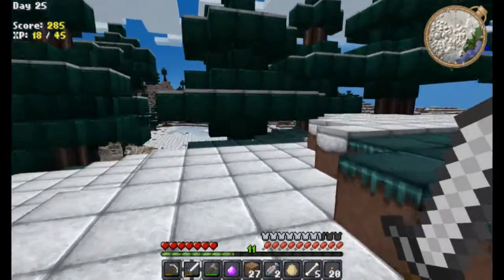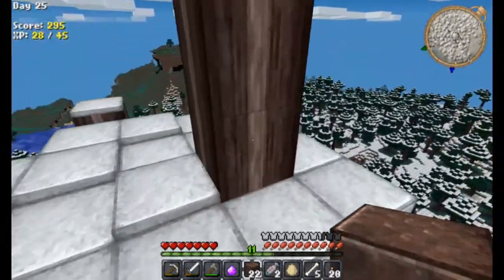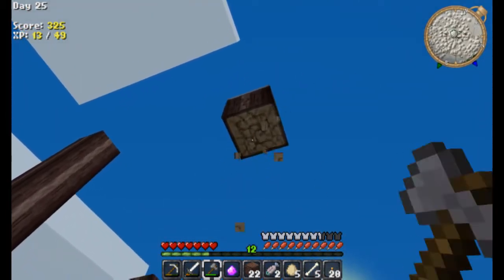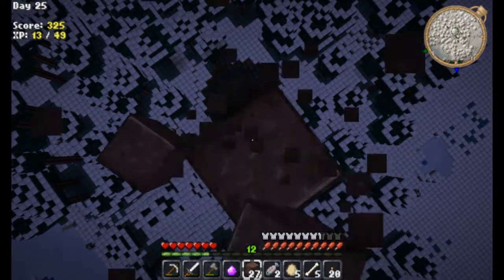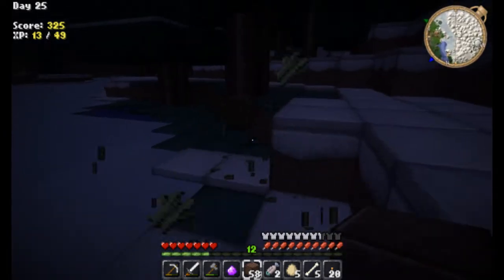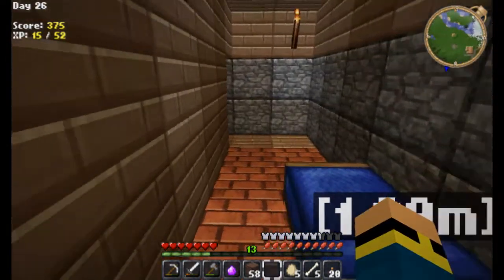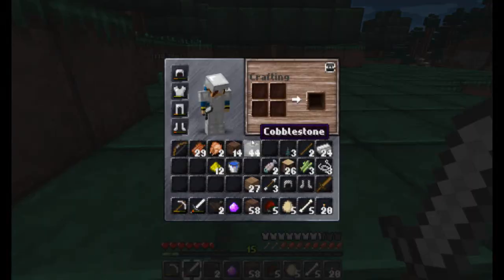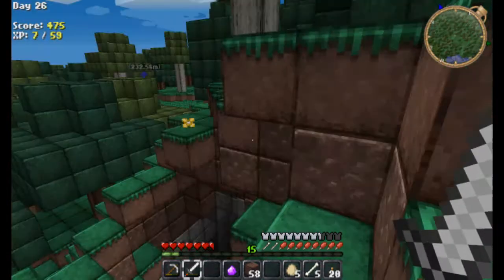ZenCraft! |YogBox 1.1.6| Episode 3-TO THE FLOATING ISLAND!!- [HD]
Hey guys! Zen here. Be sure to leave a like/comment/sub, to show your support
Im always looking for feedback and I read all my messages so feel free to speak your mind =D